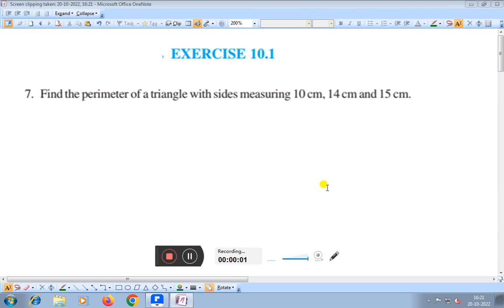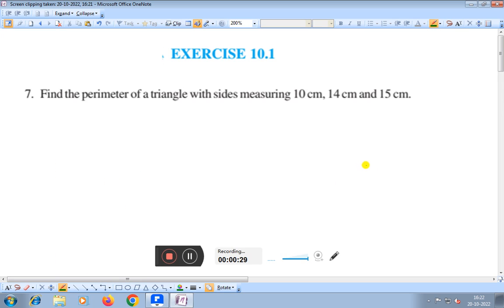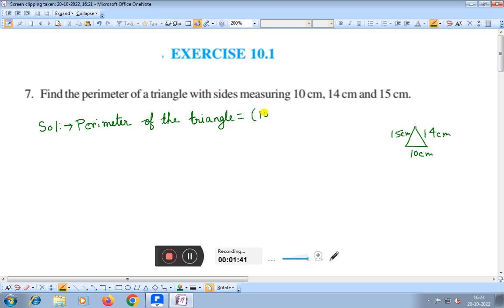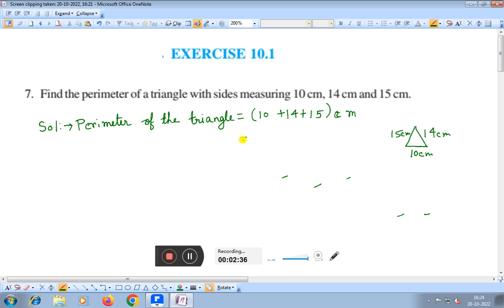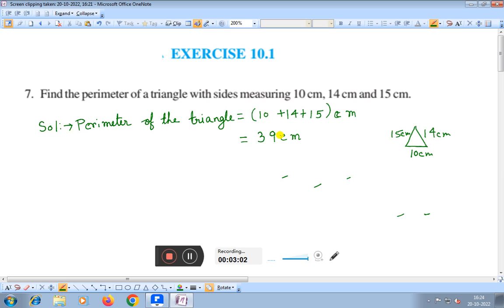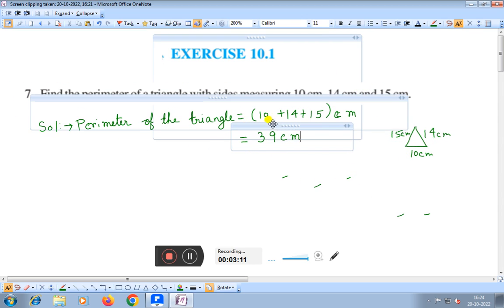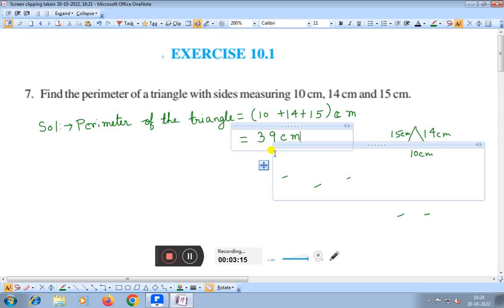EX-10.1 ,Q.NO- 7 CH-10,CLASS-6 ,MENSURATION,MATHS,NCERT,CBSE